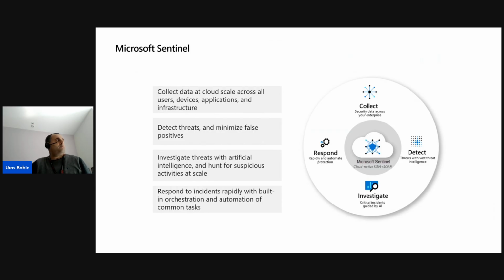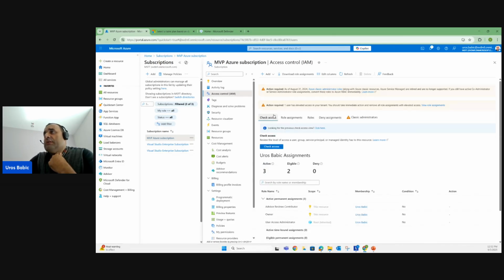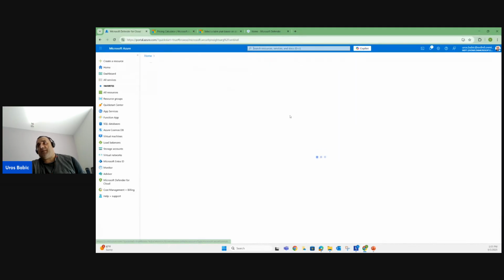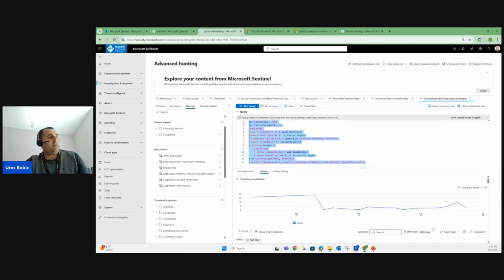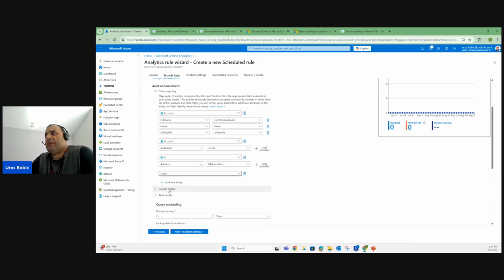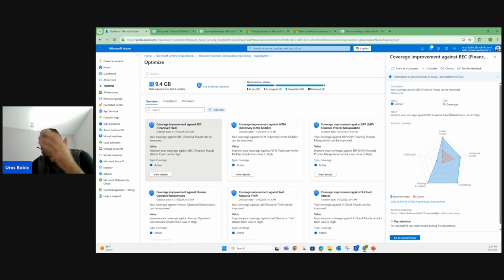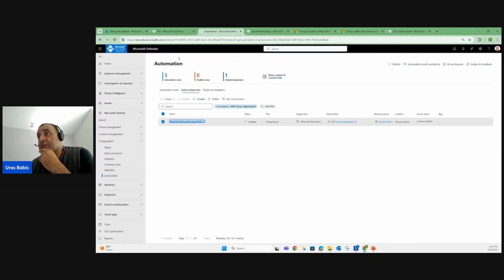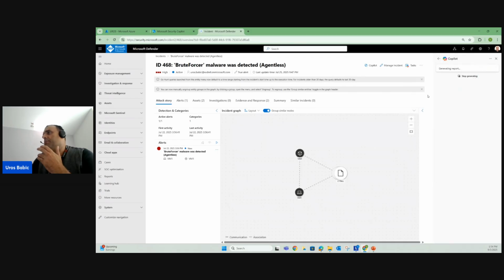Microsoft Sentinel in Unified Security Operations Real World SOC Scenarios